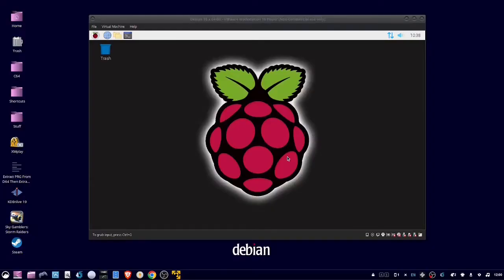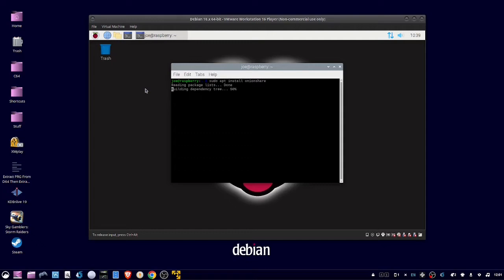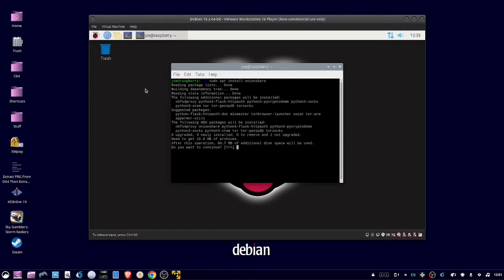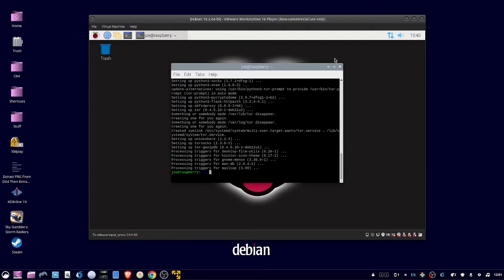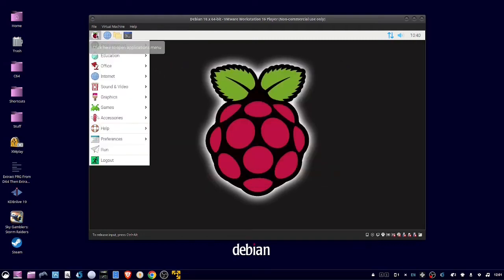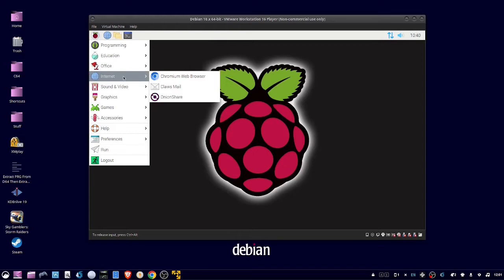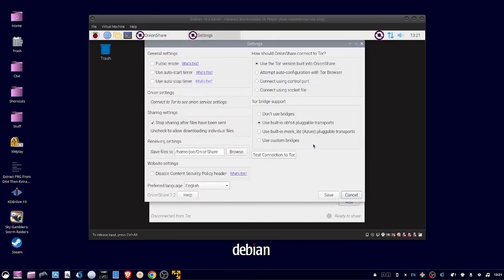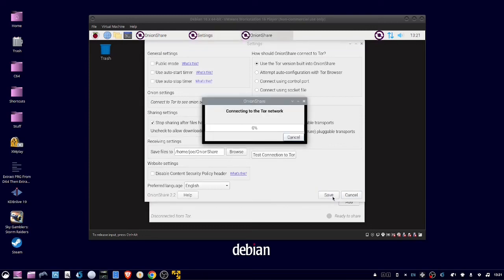Install Onionshare In Raspberry Pi OS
How to install Onionshare in Raspberry Pi Desktop. Based on Debian 11.